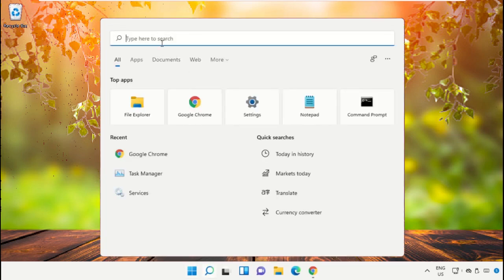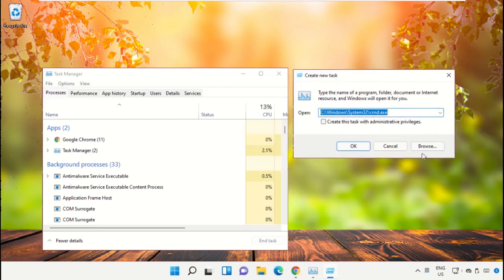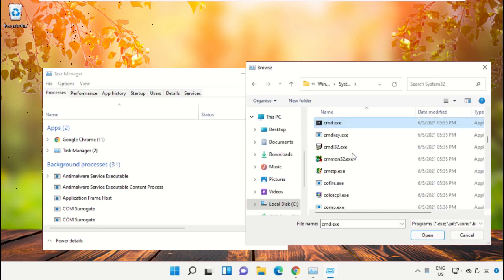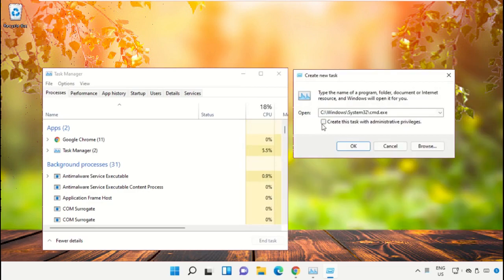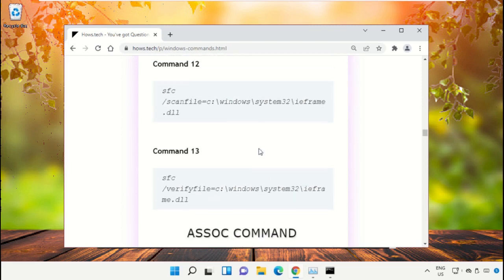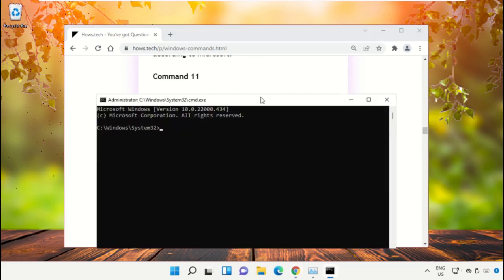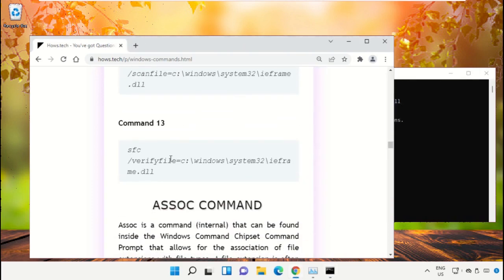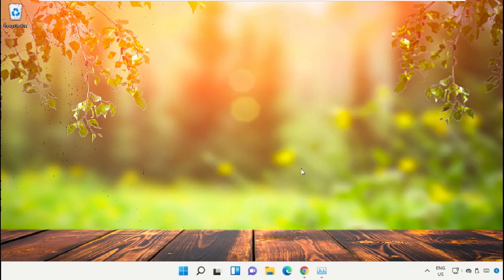How To Fix Windows 11 FPS Drop Fix for Gaming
Commands:
   Regrdit path:
   Computer\HKEY_LOCAL_MACHINE\SOFTWARE\Microsoft\PolicyManager\default\ApplicationManagement\AllowGameDVR
   Computer\HKEY_CURRENT_USER\System\GameConfigStore